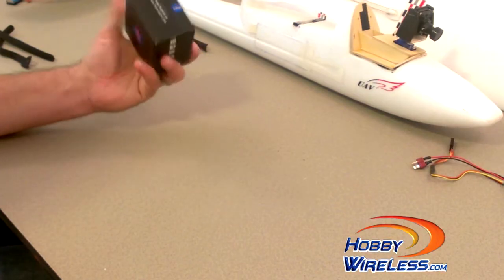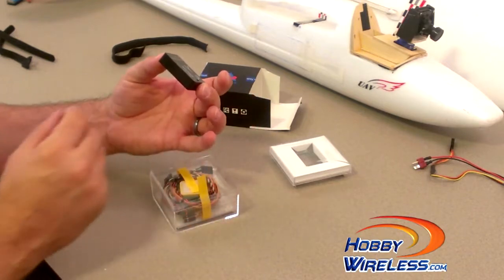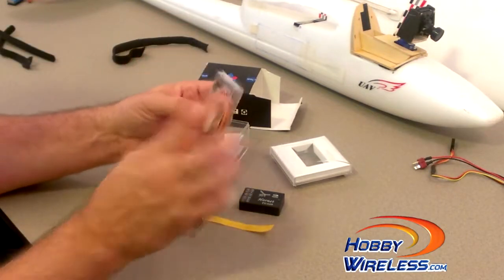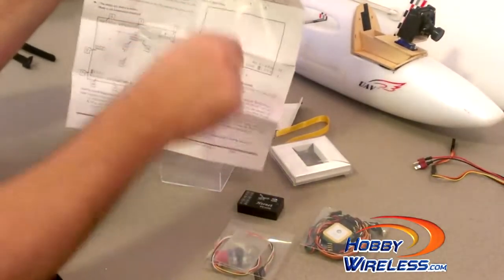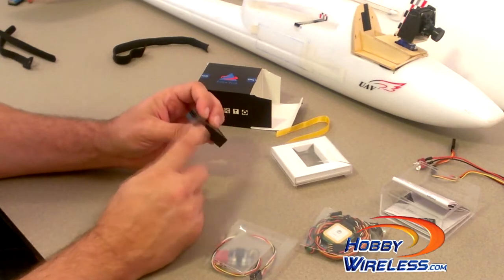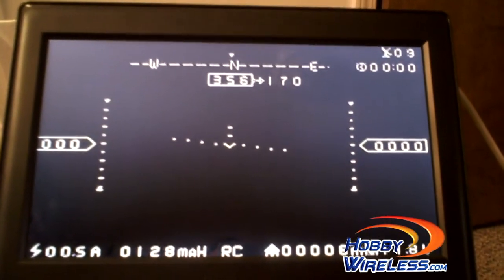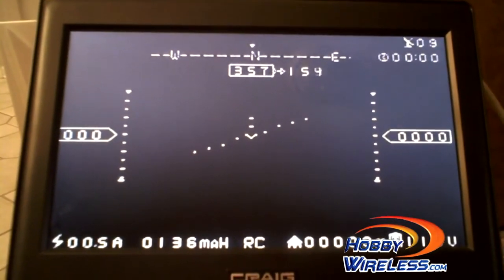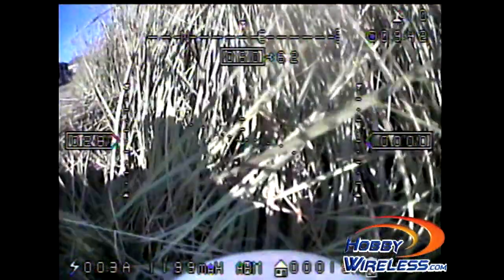REVIEW: FeiyuTech Hornet OSD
Review of the FeiyuTech Hornet OSD that is designed to integrate with the FY31-AP (autopilot).